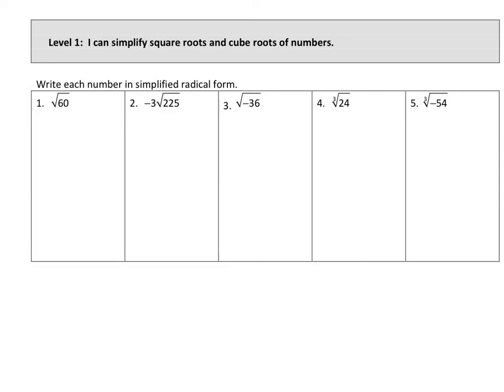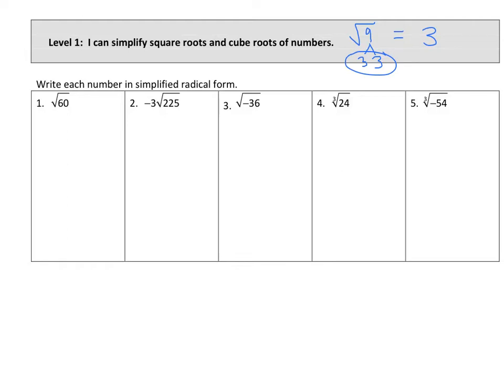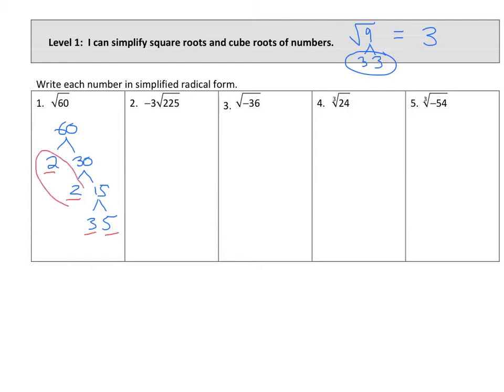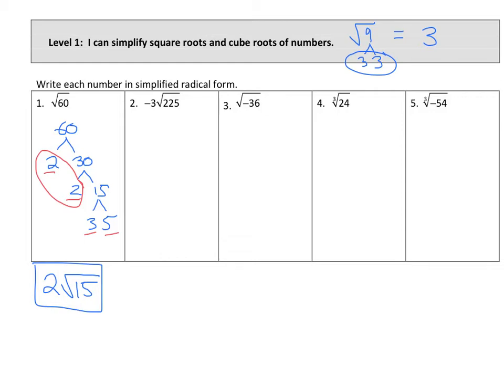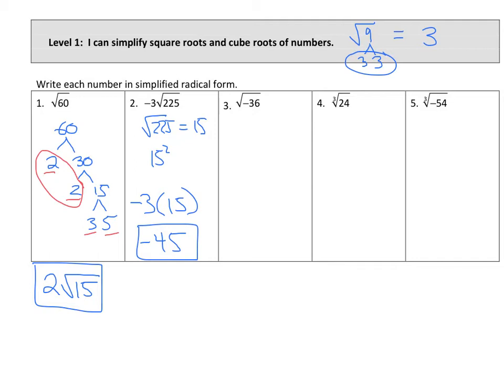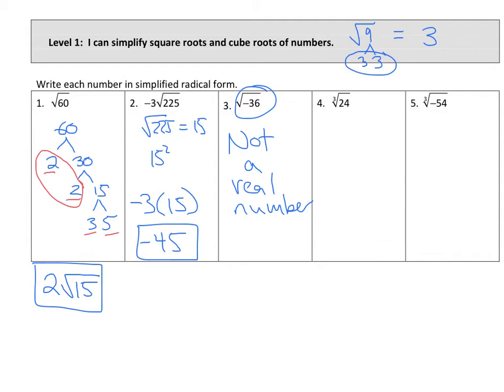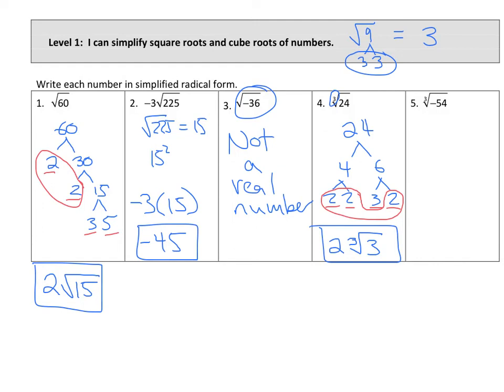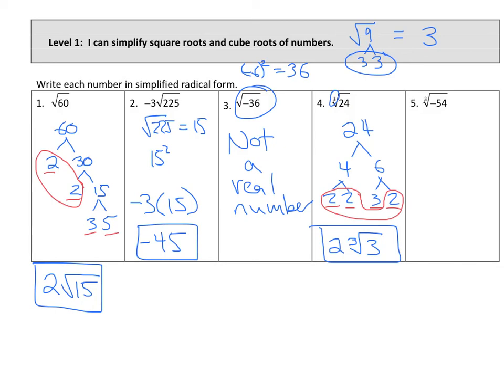2.2 L1 Notes